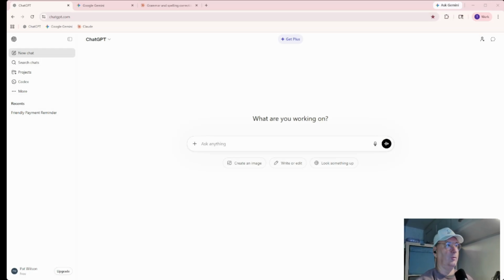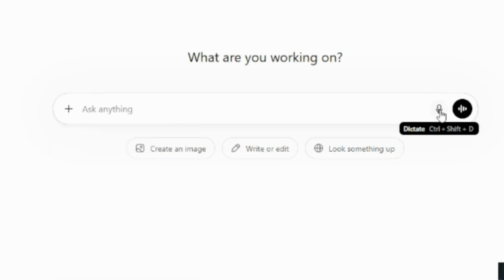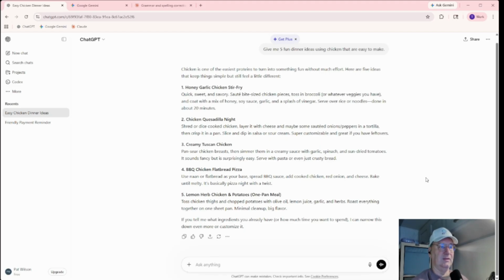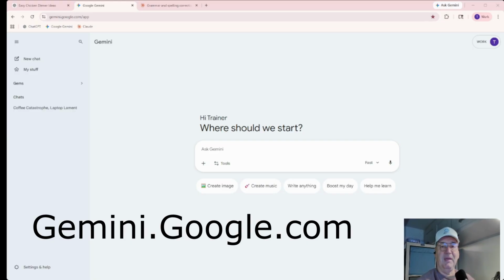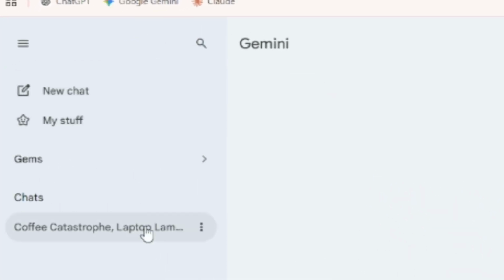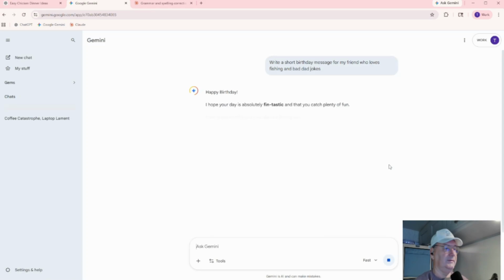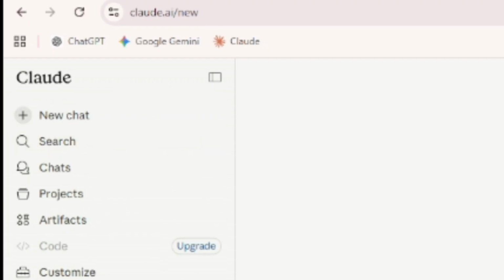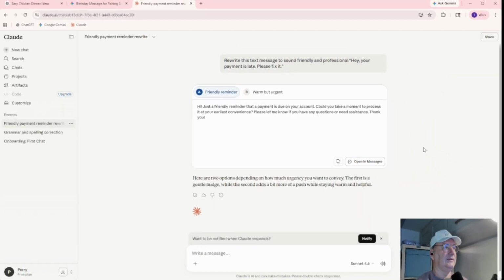ChatGPT and AI finally explained - no jargon, just real talk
Confused about AI and chatbots like Google Gemini or ChatGPT? You're not alone! In this beginner-friendly guide, I break down what AI actually is, clear up common misconceptions, and show you exactly how to get started with Google Gemini. No tech jargon, no complicated terms – just plain English explanations to help you understand and use this powerful tool.

Whether you've heard about AI on the news or from your grandkids, this video will make it crystal clear why AI might be one of the most useful things you'll ever learn.

* What Artificial Intelligence (AI) truly is (and isn't!)
* How to access and use Google Gemini/ChatGPT for free
* Tips for asking questions and getting the most out of AI chatbots
* Real-world applications of AI that you can start using today

**Timestamps:**
0:00 - Introduction: What is AI (and why you need to know)?
0:38 - Dispelling AI Myths: What AI is NOT
1:02 - Getting Started with Google Gemini/ChatGPT
1:35 - Navigating the Chatbot Interface
2:10 - How to Ask Questions & Get Answers